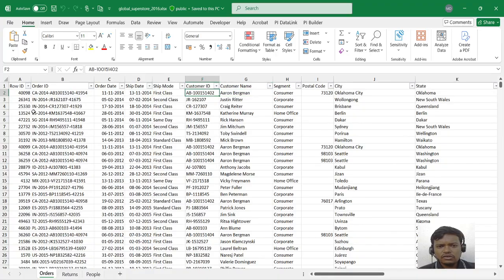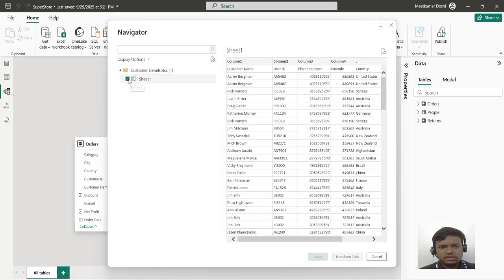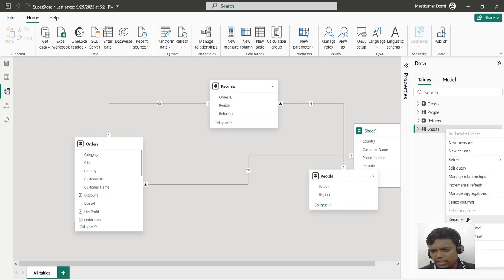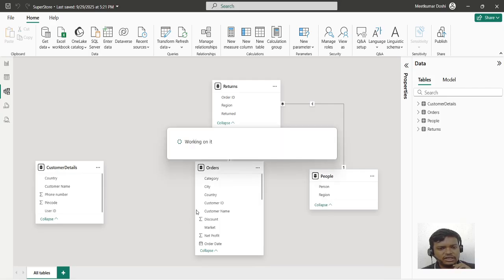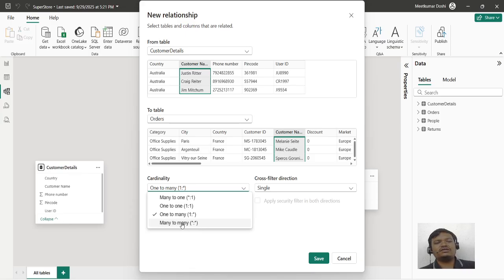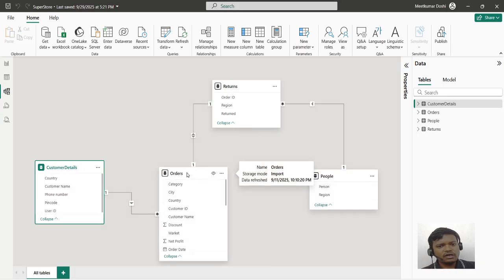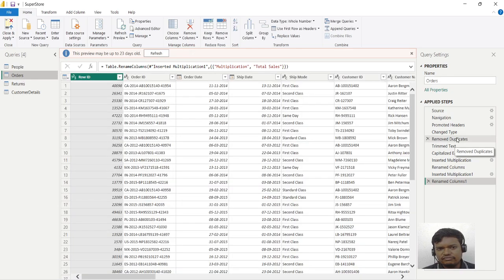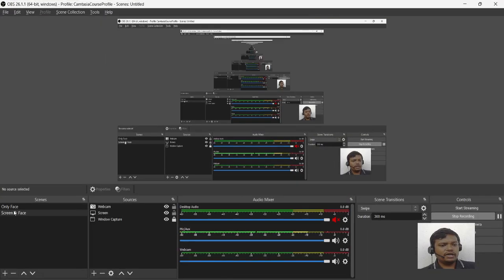How to Establish relationship between two tables in Power BI | Meet Doshi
Best Videos -